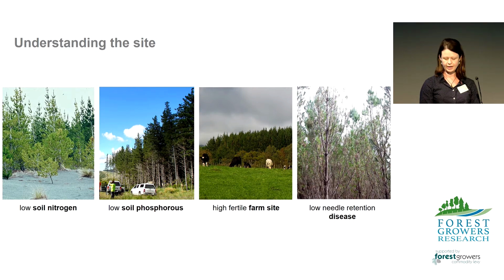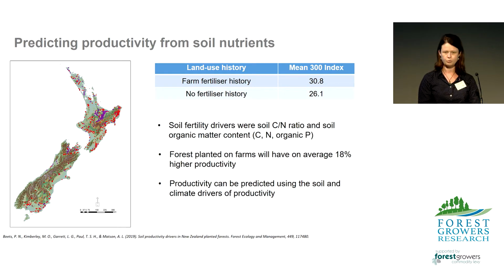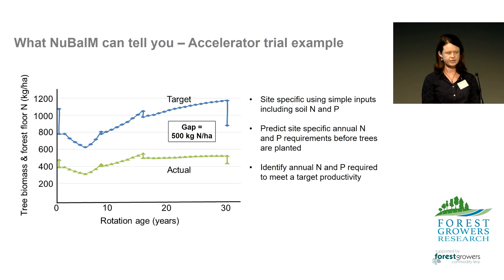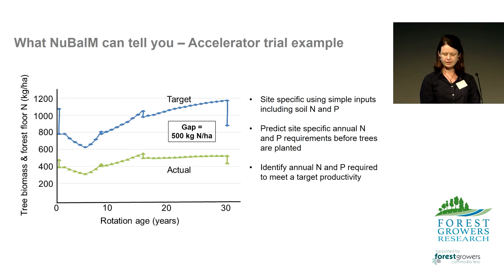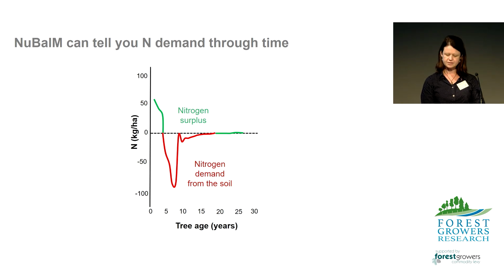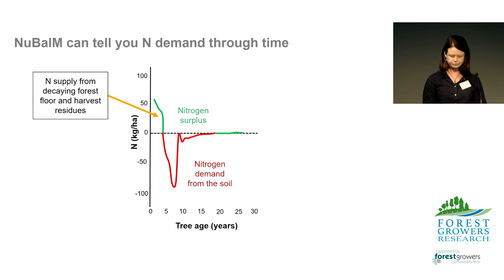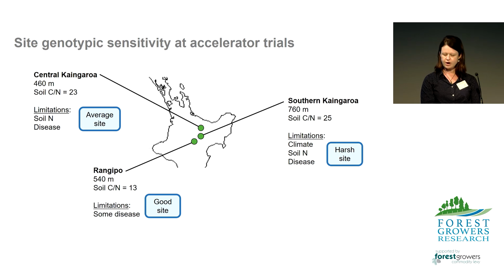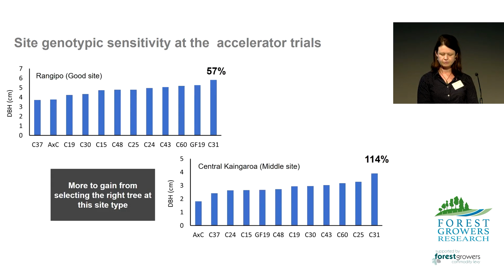4 GCFF Session 3c Loretta Garrett